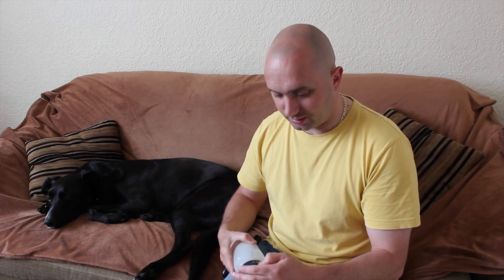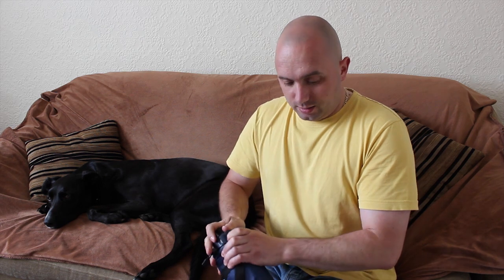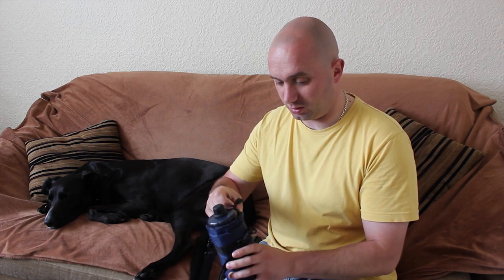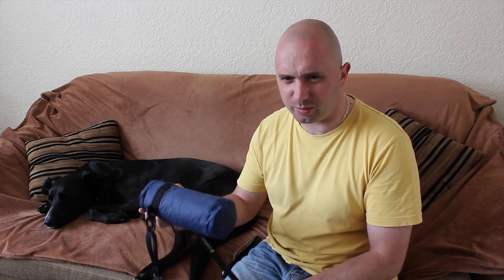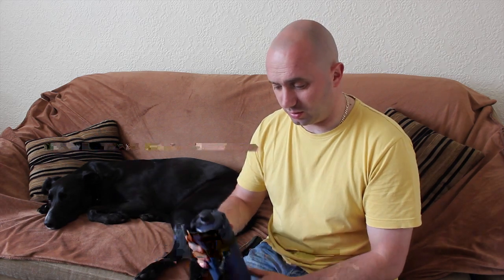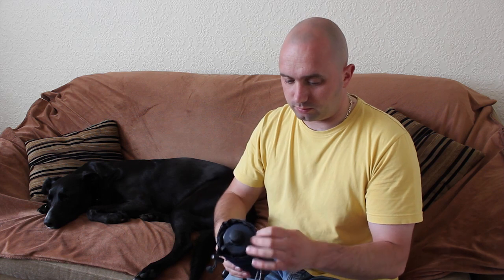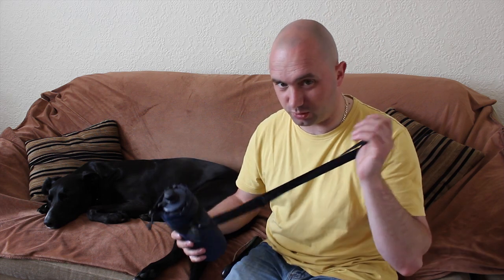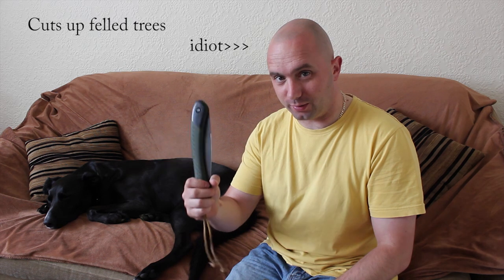Tagged by Funkyprepper 3 favourite bushcraft/camping items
My 3 items are

Travel tap
Laplander foldable saw
sea to summit long handled spoon

3 people I am tagging are

check their channels and sub